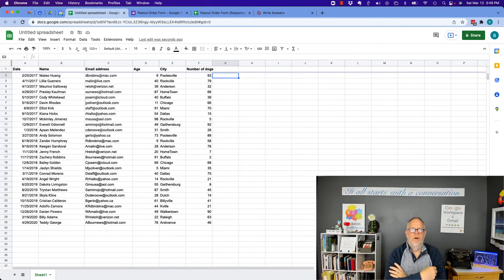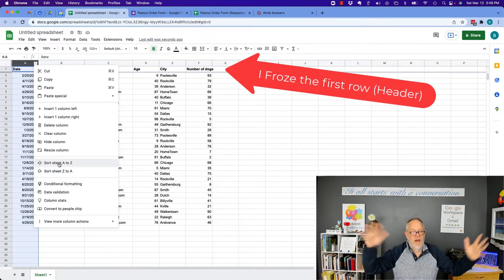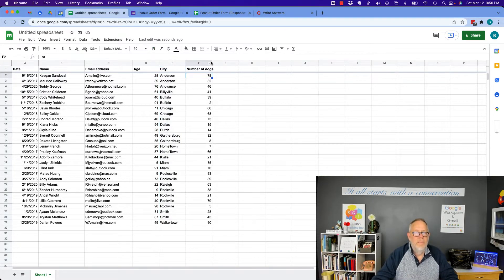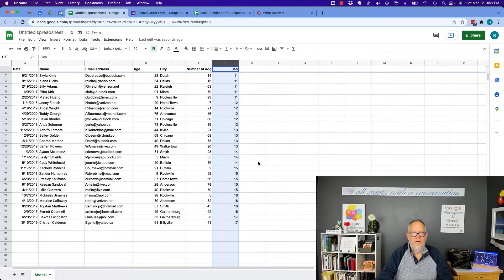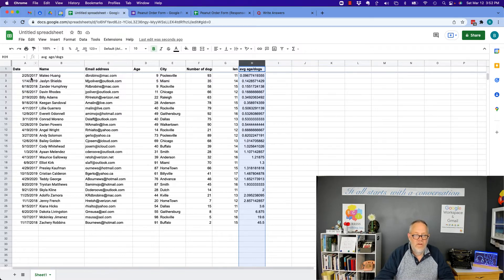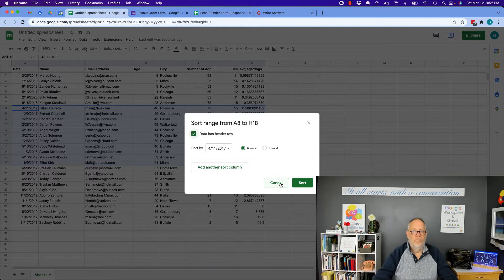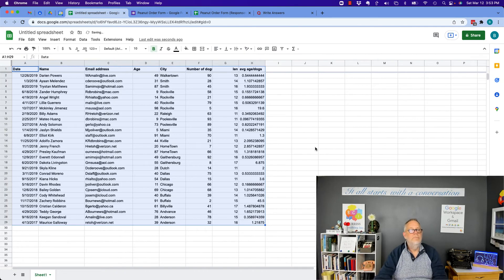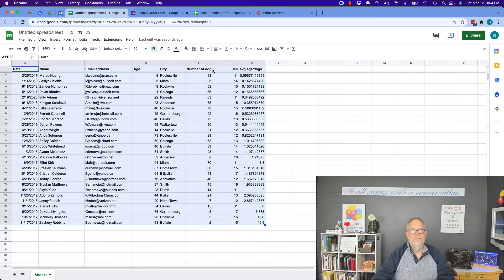Can I do custom data sort in Google Sheets?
You can sort data in Google Sheets based on any column(s) of data. Adding formulas will allow you to create even more unique sorts of data based on the results of the formulas.